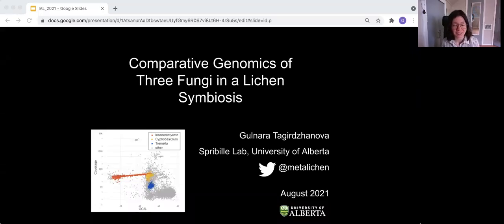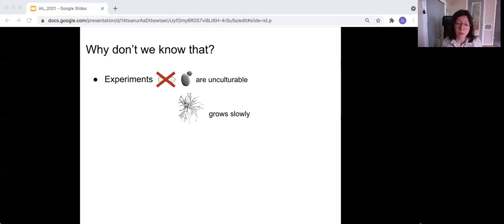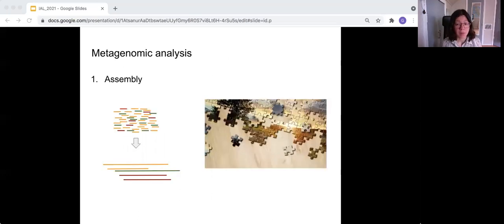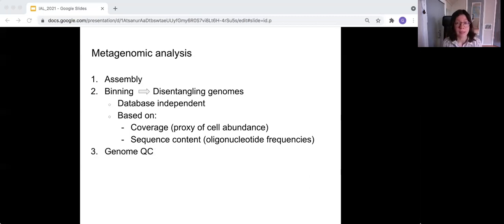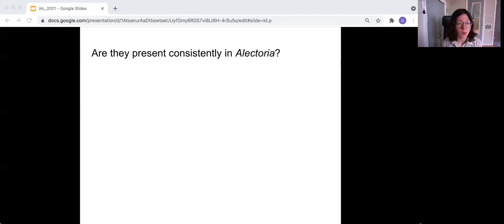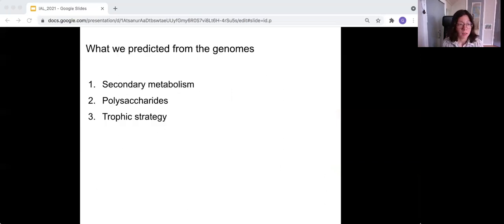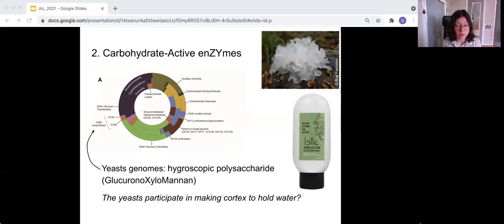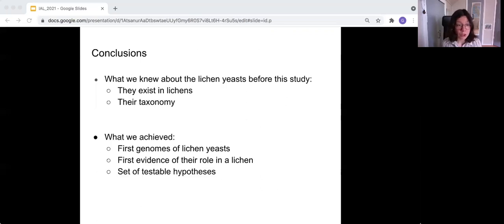IAL9 - Talk session - Gulnara Tagirdzhanova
Gulnara Tagirdzhanova
Title: COMPARATIVE GENOMICS OF THREE FUNGI IN A LICHEN SYMBIOSIS
Abstract:
The “one fungus – one lichen” paradigm has recently been challenged by the discovery of additional, stably associated fungi in many macrolichens. Two distantly related groups of basidiomycete yeast, Cyphobasidium and Tremella, have been found to be ubiquitous in some macrolichens formed by ascomycetes from the Parmeliaceae. However, their role in the lichen system and their relationship with the two dominant members of the lichen symbiosis remain unclear. Answering these questions is complicated by the difficulty lichens pose as an experiment model. The fact that neither of the basidiomycete yeasts has been cultured effectively means that currently the only option to study the biology of this lineage is indirectly through genomics and associated shotgun techniques. We present a combination of wet lab
techniques and bioinformatics analyses to reconstruct genomes of low-abundance cortical symbionts with high estimated completeness. These metagenome-derived assemblies allow us for the first time to infer secondary metabolism, carbohydrate activities, and secretome and
narrow down their contributions to the lichen symbiotic outcome.